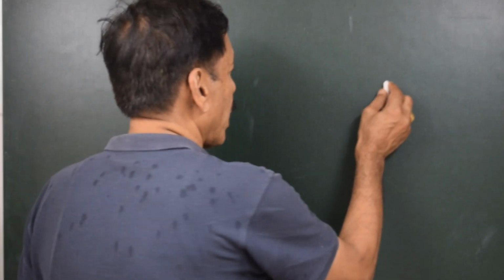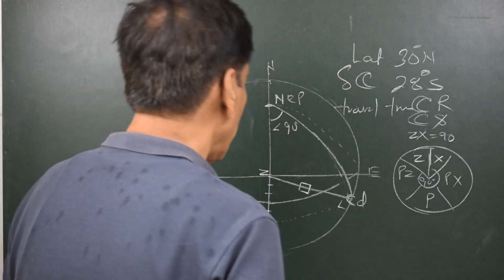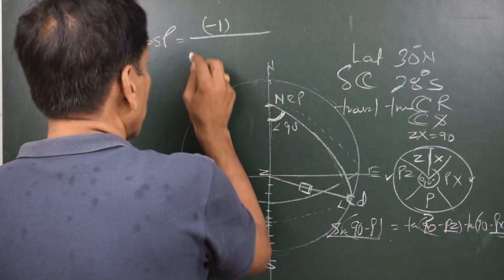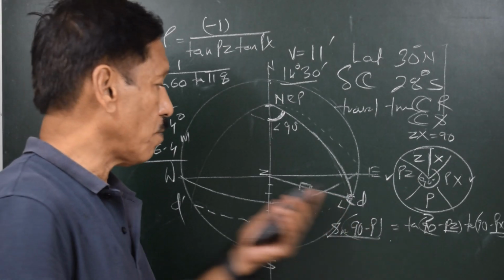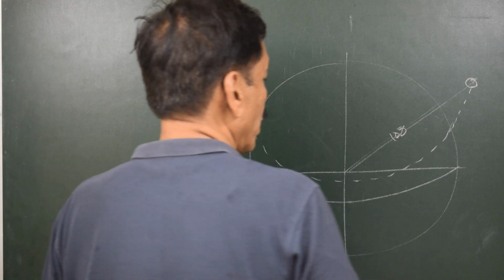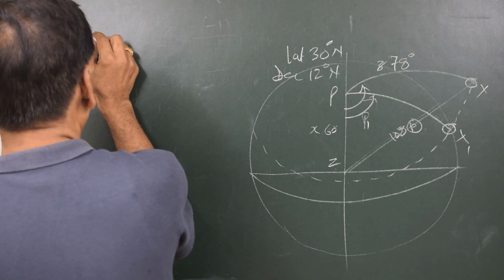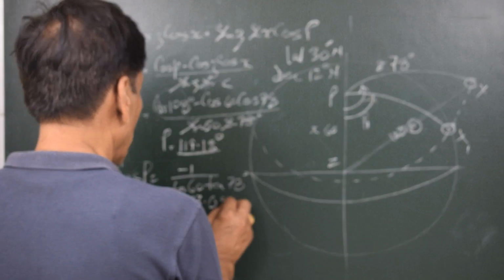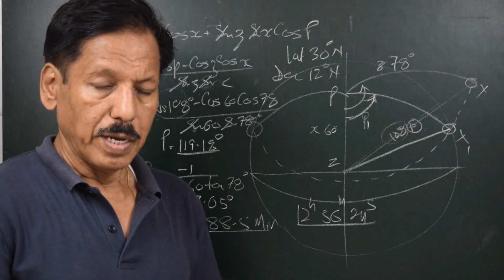Marine Astronomical Navigation - Video 21: Twilight & Travel Time of Heavenly Bodies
Celestial Astronomy is a very interesting subject if understood in a correct way. The teachers are responsible in a big way to make it interesting or otherwise. Even the non mariners might find this subject interesting. Capt. S.S. Chaudhari, who has been teaching the subject for last 30 years, works on this series of videos to share his knowledge and motivate the young marines. Capt. Chaudhari in this video explains about the daily apparent motion of Sun & Moon caused due to spin of the Earth, including the transit time. He also explains about the Twilight & the method to calculate the same.